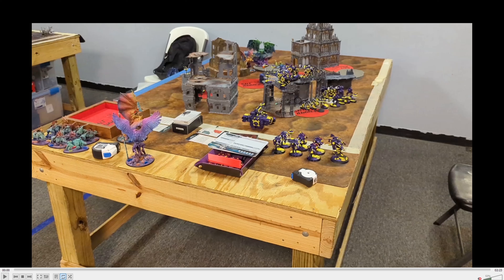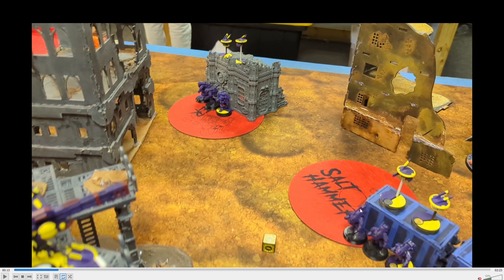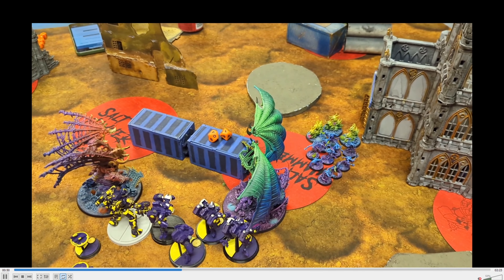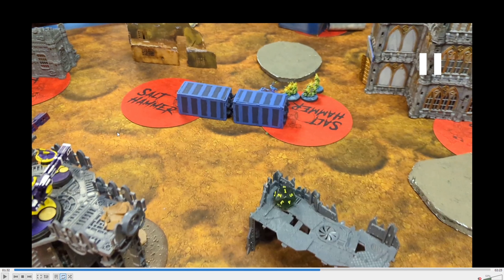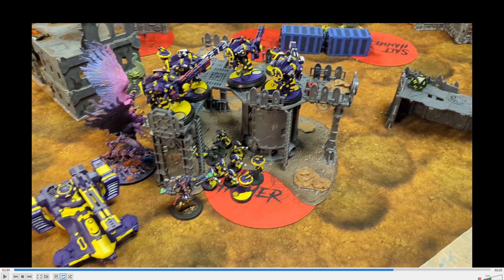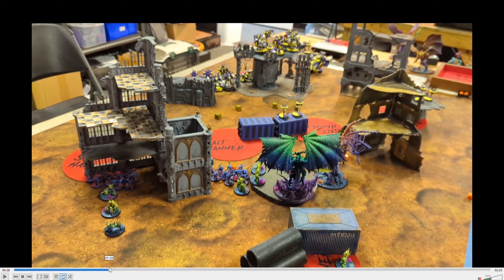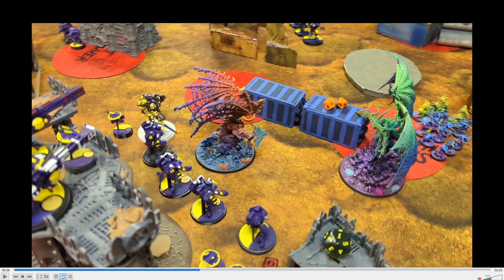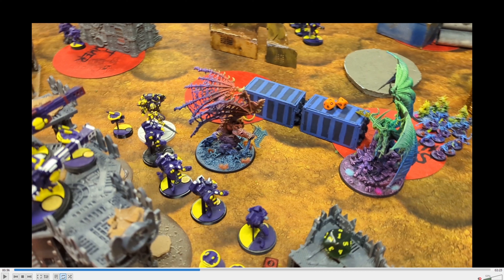Tau Vs Demons Game 4 10th Edition